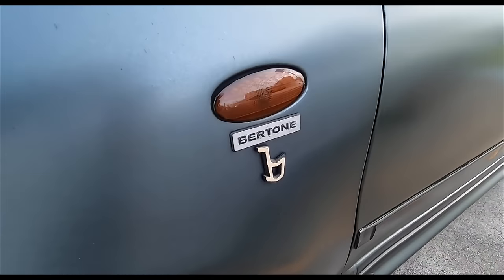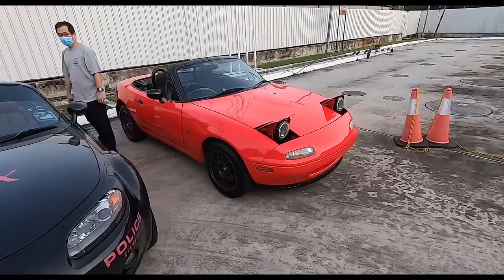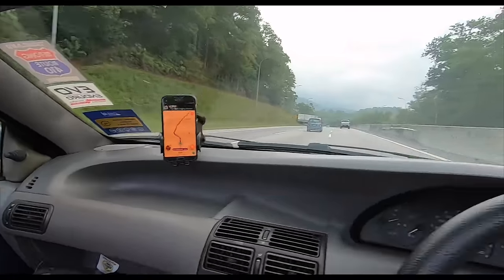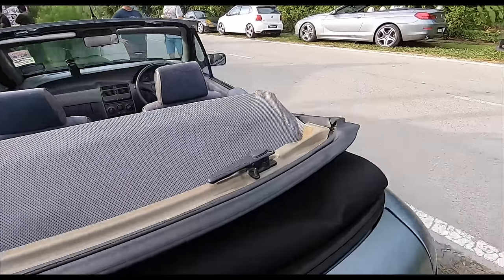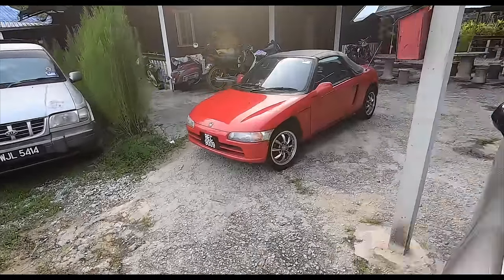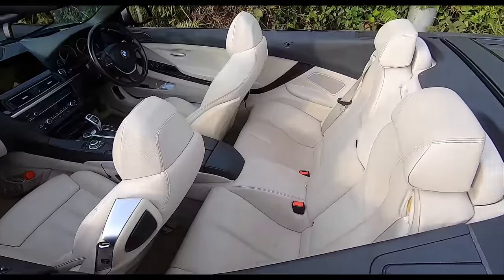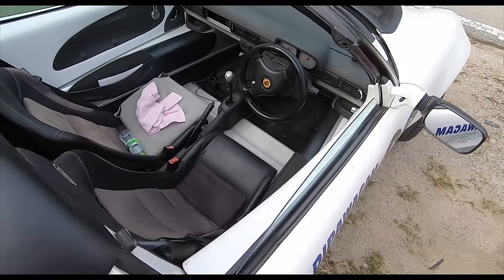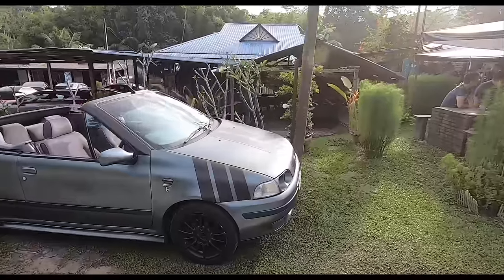UCR: UPDATE - 1996 Fiat Punto Cabrio 1.6i ELX FIRST Shakedown Drive!! dropthetop | EvoMalaysia.com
MISSION ACCOMPLISHED!! Oh man, I'm elated at how well this topless old-gal performed recently! What started as a small dropthetop drive organised by Beng, ballooned into a 30-car drive to Nero Bianco Deli in Janda Baik, and what a wonderful day it was too. Zero traffic, beautiful weather and many other dtt cars in attendance.

The Punto performed flawlessly, and apart from an injector-light occasionally and intermittently showing me that it was still working, the car was brilliant. Normally topless cars from the 90s tend to have poor torsional-rigidity, but not this one! She tracked around the corners of Janda Baik so well, without any tramlining or scuttle-shake whatsoever! I was really impressed. I was having so much fun that I actually overshot the turning to Nero Bianco Deli by a good 5km!

Video edited by Chi Yang.